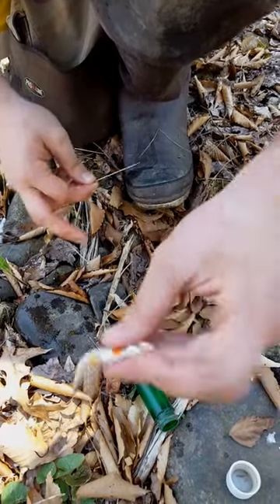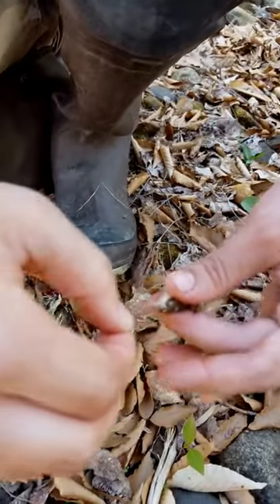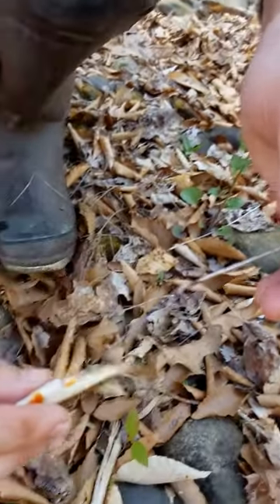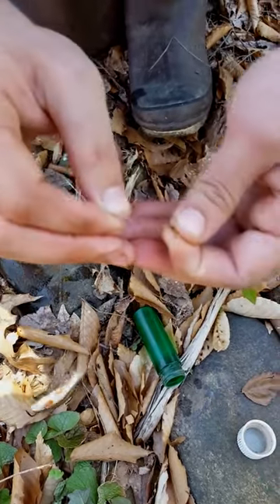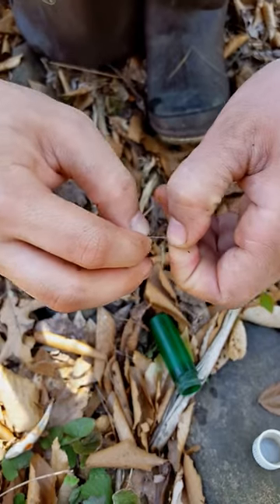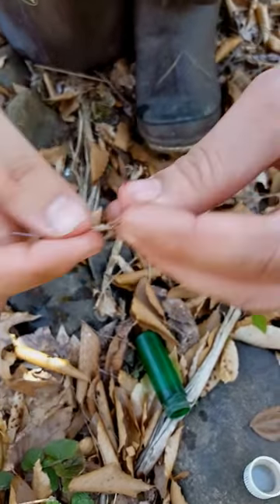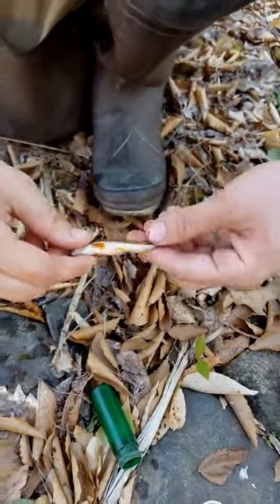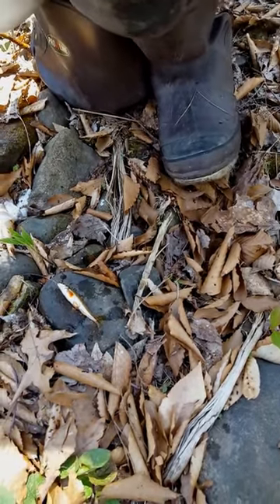How to Rig a Live Minnow for Some Trout Action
Educational video to show you how to set up a minnow rig for maximum action.